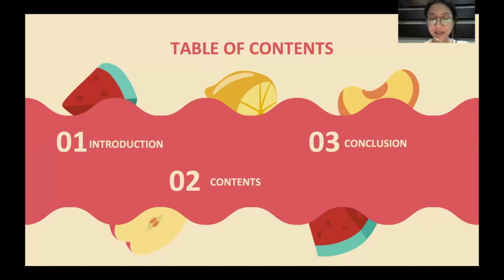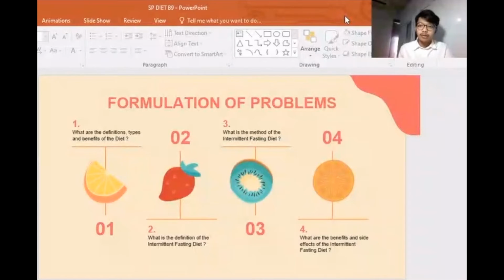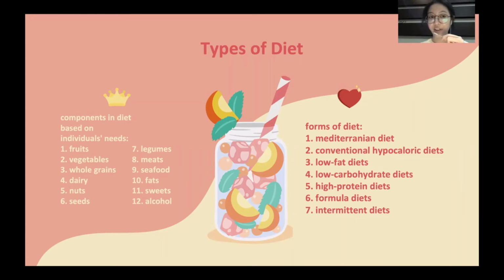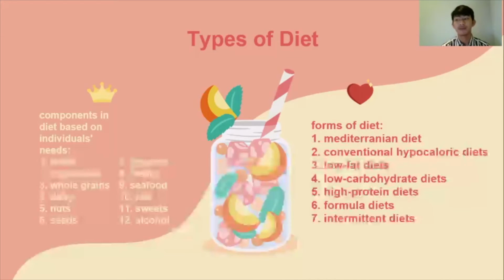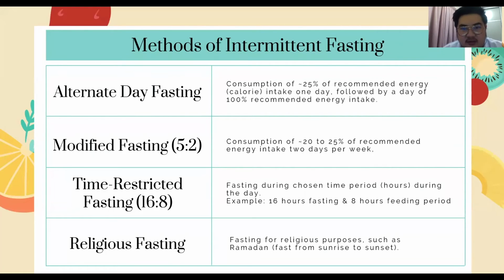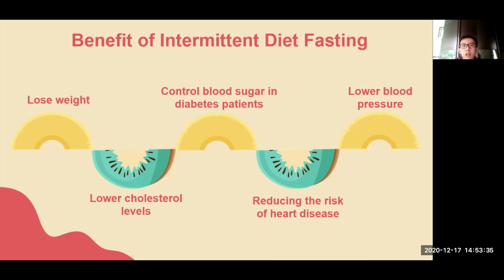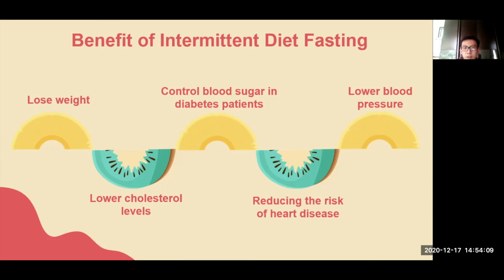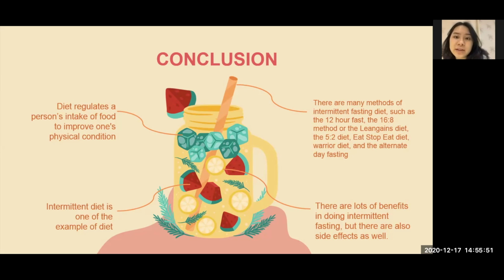SP SGD B9 Special Topics I FK UNUD: Diet Intermittent Fasting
This video is made for educational purposes as well as to fulfill our student project in Special Topics I in Faculty of Medicine Udayana University as well as to give more information and education specifically about Diet Intermittent Fasting.